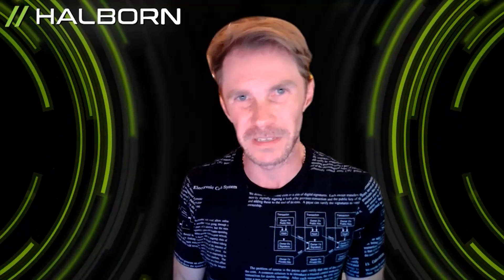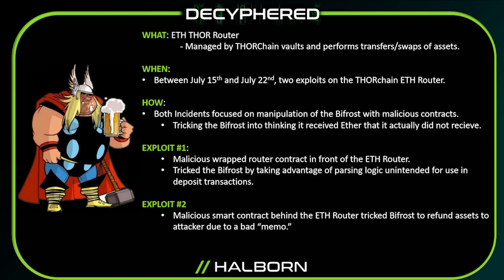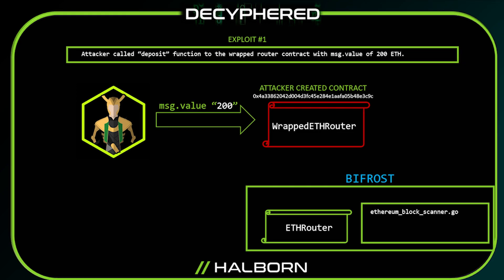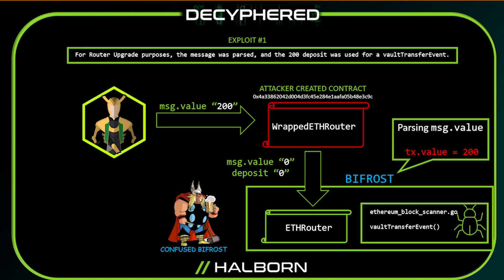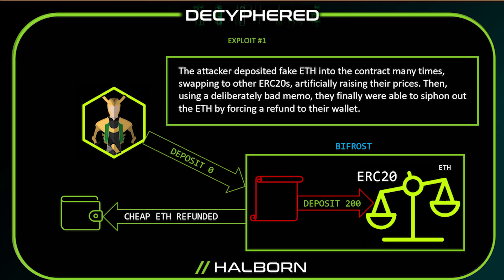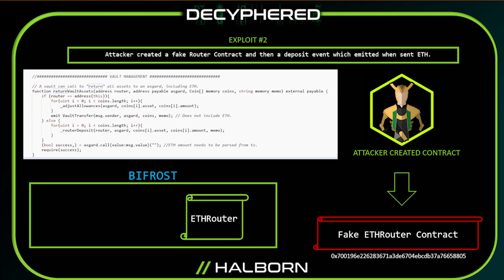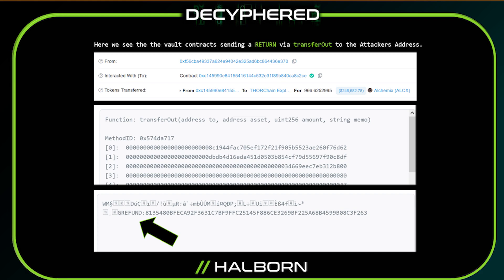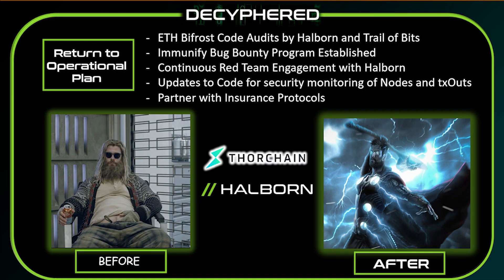THORChain´s Bridge To Recovery & The Bifrost Hack - Decyphered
📺Topics Covered📺
In this video, Halborn CISO Steven Walboehl does a detailed technical analysis of the THORchain road to recovery and the Bifrost hacks that happened.

The video takes an in-depth look at the two back-to-back exploits that happened to THORchain back in July and the road to recovery - which included audits by Halborn, Trail of Bits, bug bounty by Immunefi, insurance protocols, and code updates. We also take a look at Bifrost, understand the architecture, and how the hacks really happened. Steve then briefly discusses THORchain´s plans to secure the codebase and the next steps taken.